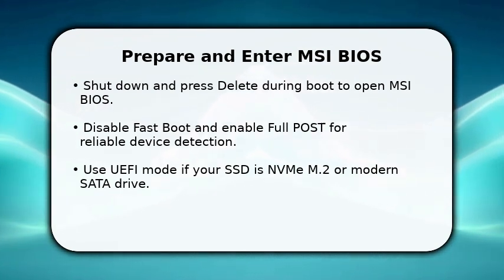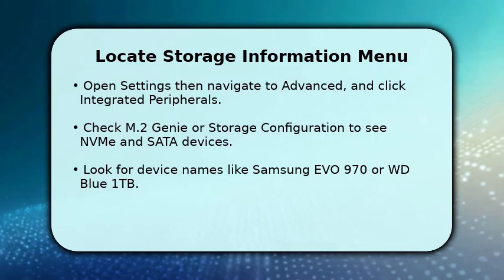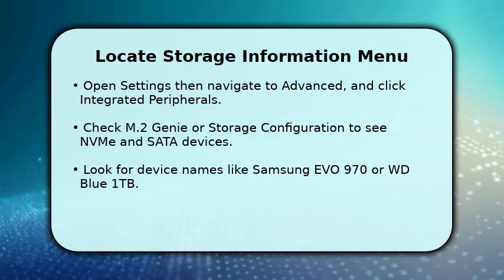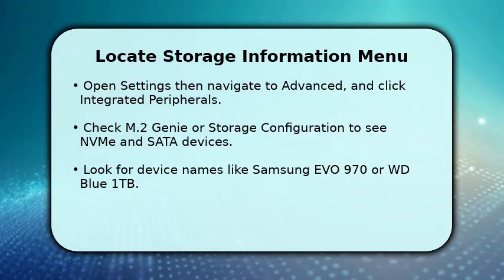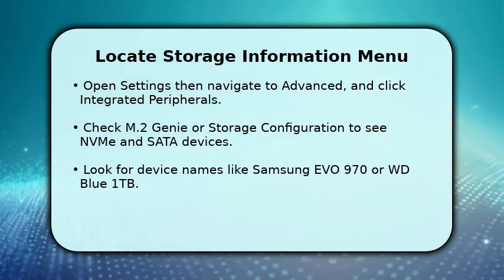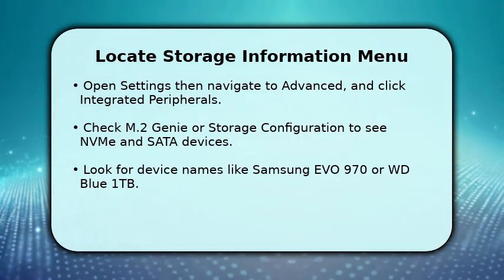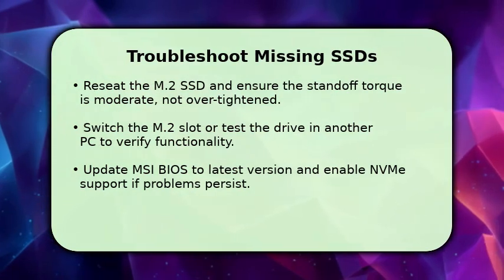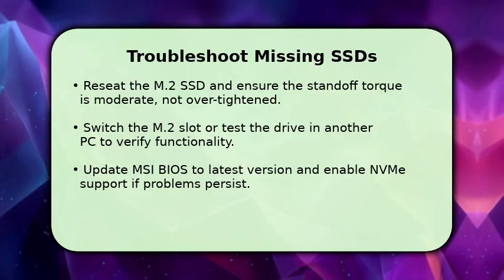How to Find Ssd in Bios Msi (easy Method)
How to Find Ssd in Bios Msi (easy Method) | 🔒 Surfshark VPN Deal — Stay private and secure. $1.99/mo + 3 Months Free ▸

Discover the SSD in your MSI motherboard's BIOS using this straightforward guide. Step-by-step instructions will lead you through identifying and locating your solid state drive, ensuring a hassle-free setup process.

SSD, MSI Motherboard, BIOS Guide, Find SSD, Locate Hard Drive, Computer Maintenance, Hardware Identification, Setup Process, Step by Step Instructions